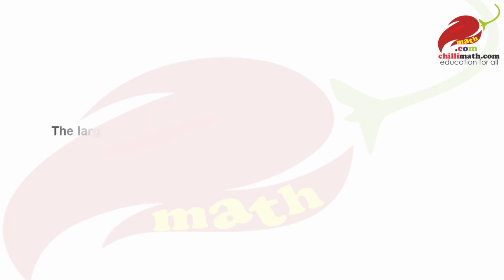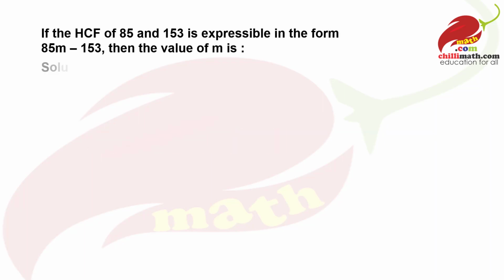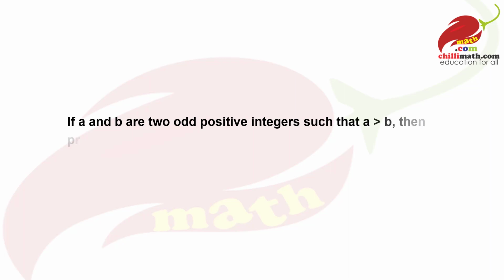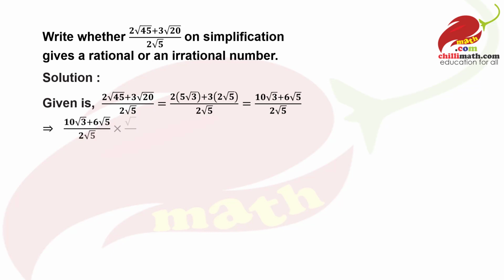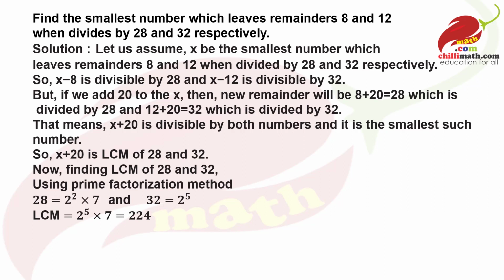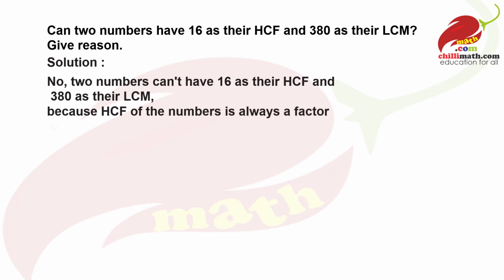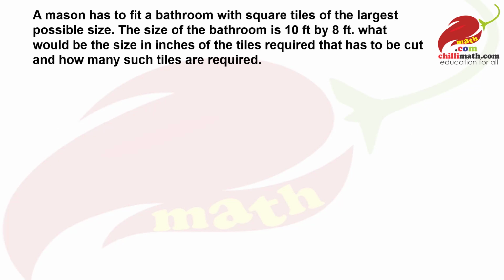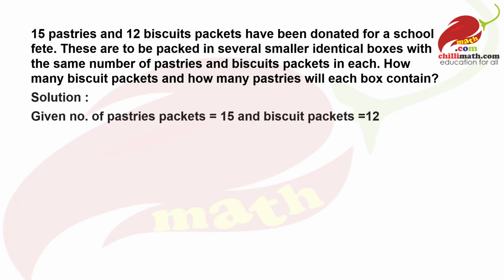Real Numbers Class 10 (CM22M100101) Assignment Solution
This assignment is from chapter 1 i.e. Real Numbers from Class 10. It contains 13 sums including 5 sums of 1 mark each, 3 sums of 2 marks each, 3 sums of 3 marks each and 2 sums of 4 marks each.

Description :
00:00 Introduction
00:32 1st Sum
01:41 2nd Sum
02:10 3rd Sum
02:53 4th Sum
03:15 5th Sum
04:06 6th Sum
05:25 7th Sum
06:30 8th Sum
08:15 9th Sum
09:16 10th Sum
09:48 11th Sum
11:07 12th Sum
12:49 13th Sum